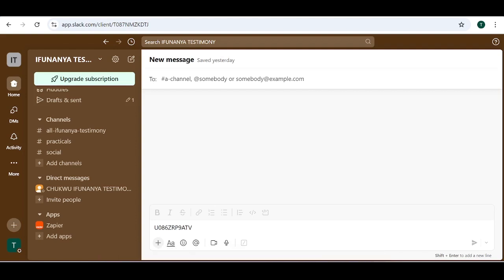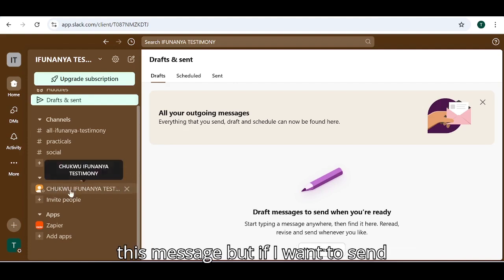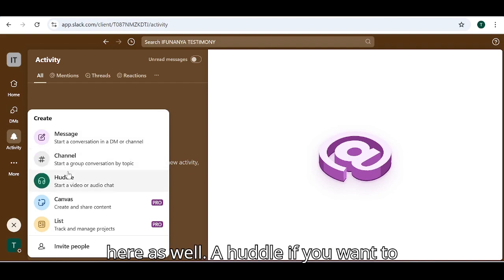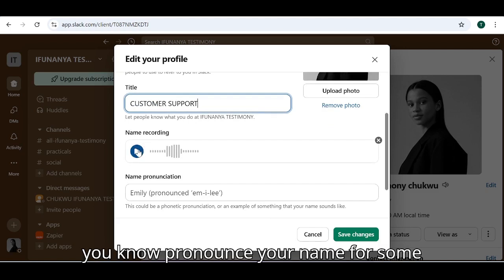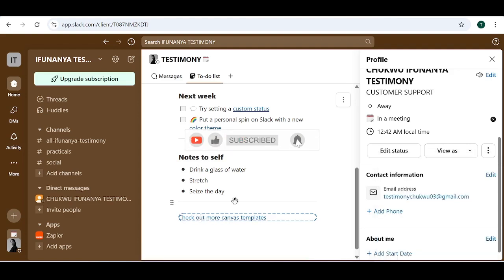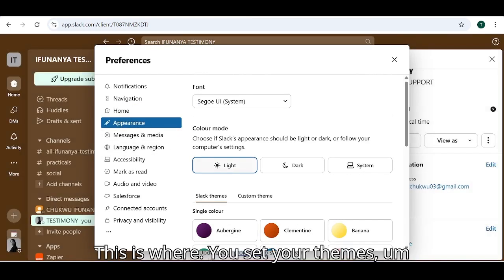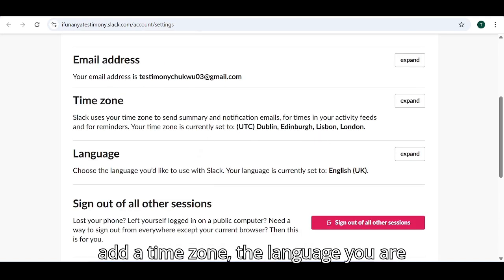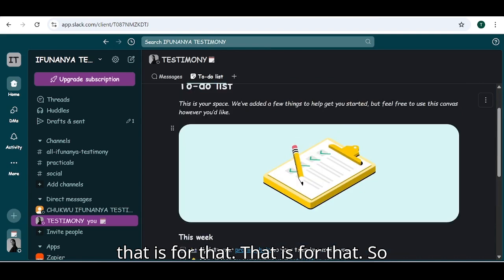Slack Tutorial 2025 | Master Team Communication in Just 14 Minutes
Learn how to use Slack like a pro in just 14 minutes!
Whether you're working remotely or managing a team, Slack is the ultimate tool to keep communication fast, clear, and organized.

In this quick tutorial, I’ll walk you through:
✅ Setting up your Slack workspace
✅ Creating public & private channels
✅ Using threads, mentions & replies
✅ Sharing files
✅ Managing notifications & automations
✅ Real-time team collaboration

By the end of this video, you’ll know exactly how to use Slack to save time, reduce confusion, and boost productivity.